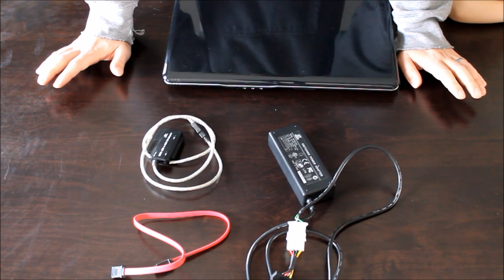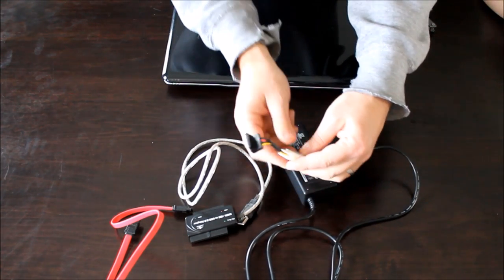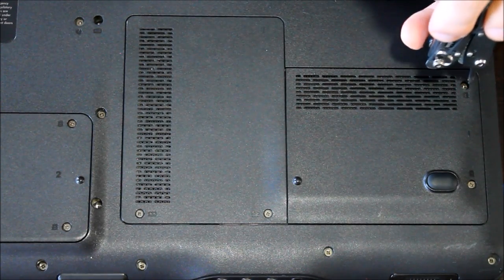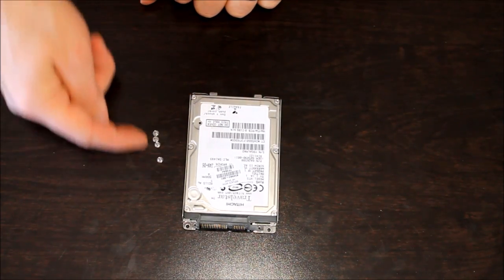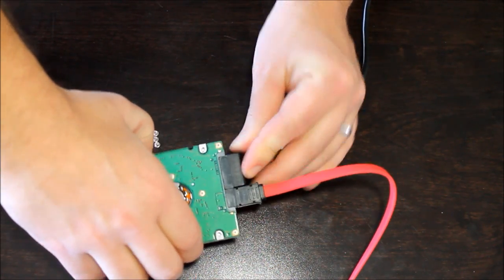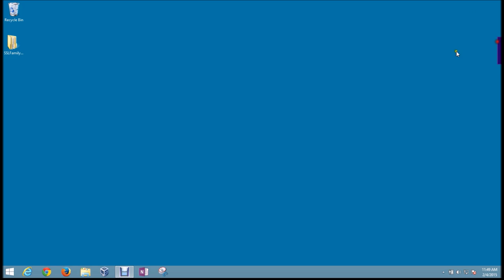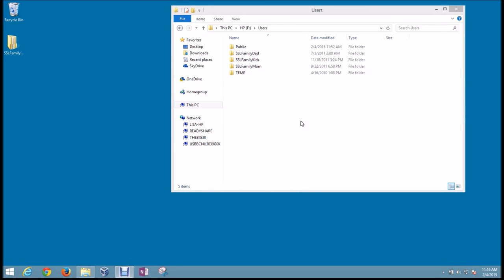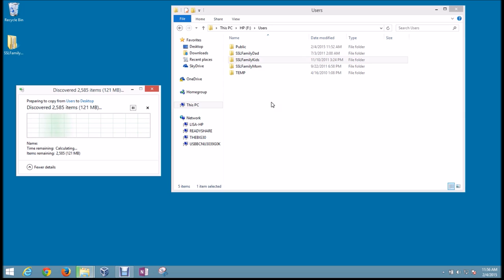How to Recover Data From a Dead Computer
Check out this video to find out how to get your files from a dead laptop or desktop computer. It is a horrible feeling when your computer won't start up and you can't get access to that important paper, tax document, business presentation, or other work. In this video I show you a simple way to get the data directly from the hard drive and onto a working system.

the first step in the process is to pickup the correct adapter to be used with your hard drive. There are a couple options for this that I have listed at the end of this article. Once you have the correct universal data transfer cable or hard drive enclosure you are ready to get started.

Step 1 - Remove the side panel of the desktop computer or locate the access panel on the bottom of the laptop. Locate and remove the hard drive from the computer using either this video tutorial or the manufacturers guides. On a desktop computer the hard drive is normally located in a small "rack" or metal bracket close to the front side of the computer. In a laptop the hard drive should be accessible from a small access panel on the bottom. This should be labeled with a hard drive icon or the acronym HHD. Once you have located the hard drive you are ready to get things connected.

Step 2- Connect the universal data transfer cable to the hard drive or insert the hard drive into the appropriate hard drive enclosure. there are two main types of hard drive connection options for both laptop and desktop computers. The older of the two will be an IDE type connection with a group of small pins used. The newer of the two will be a SATA type connections. The newer SATA connection is the same for both desktop and laptop computer hard drives. However the older IDE type connection has a desktop version and a laptop version so keep this in mind when selecting a hard drive enclosure (if you chose that option). Once you have the correct cable connected or correct enclosure is used you are ready to get plugged into a working computer to transfer your data.

Step 3- Connect the hard drive to a working computer. This should be done in order of connecting the power cable for the drive first and then connecting the cable or enclosure to the working computer. Once the drive is connected you should here a noise representing the connection and then you can move onto the computer to start transferring the data.

Step 4 - Open your "computer" or "my computer" window and look for a new hard drive listed. You should see something listed as "local" or "HP, Acer, Dell, etc." This will be the connected hard drive. Click to open the hard drive to view the file structure. You may get a message asking to grant yourself permission to view these files. You will need to click "ok" to allow yourself permission and this process might take awhile. Be patient, go grab a snack and come back to check on it but do not interrupt the permission dialog.

Step 5 - look for the "users" folder. If you are using Windows XP look for "documents and settings". Open this folder and then locate your user name. If you had multiple users you will want to copy all of the user accounts over tot he working computer. All of your personal files are located under your user account folder. If you open the folder you can see the categories such as music, documents, pictures, etc. You can copy individual folders or files from here or just drag and drop (or copy and paste) the entire user account folder onto your desktop. This will start the process of copying the data to your working system. If you have a lot of data this process could take some time.

Step 6 - Once the data is done copying you can then disconnect the hard drive from the working computer. At this point you have a couple of choices. If you are going to get the broken computer repaired, put the hard drive back into the computer and take it in for repair. If you are not getting the broken computer repaired then you can save the hard drive in a safe place as an extra backup of your data or use a hard drive enclosure to use this hard drive as a backup device for your files.

Amazon -
USB Universal Transfer Cable
Laptop SATA Hard Drive Enclosure
Desktop SATA Hard Drive Enclosure
Desktop IDE Hard Drive Enclosure